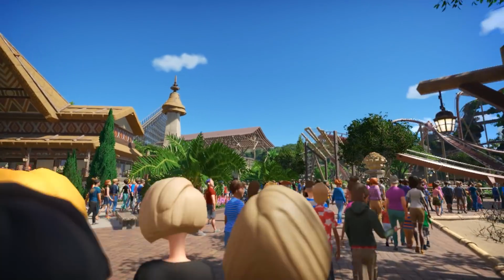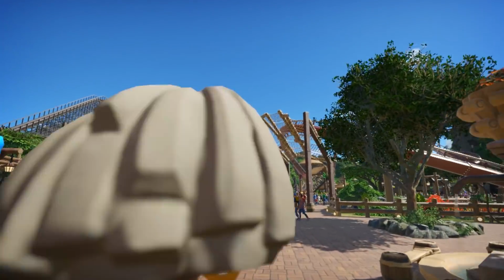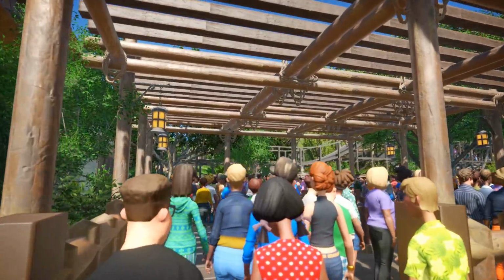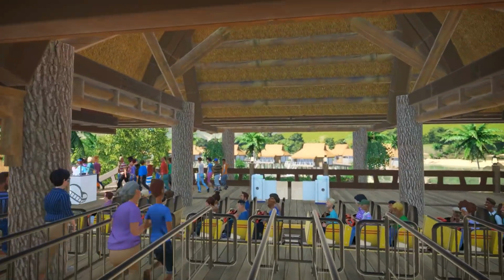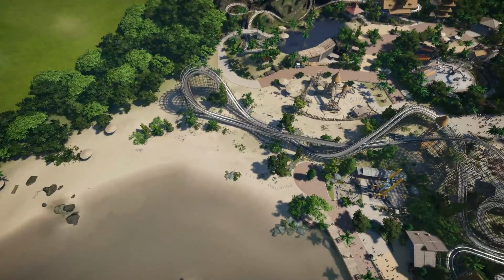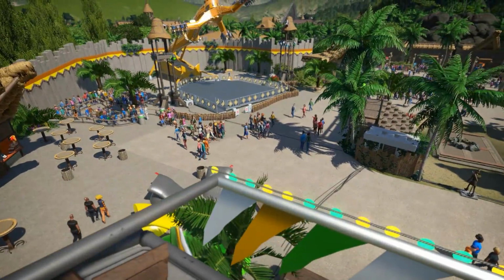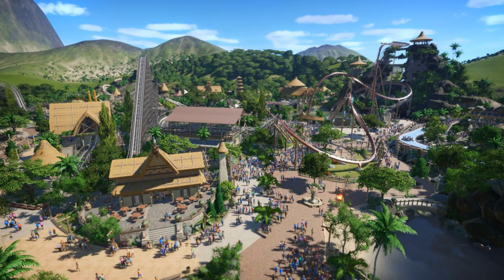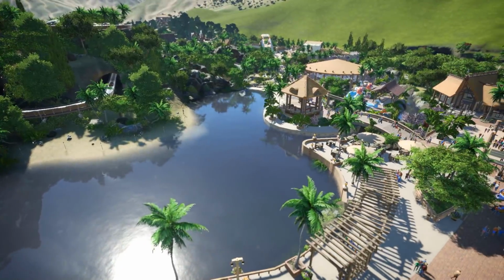15.000 Guest in Koali Beach - Planet Coaster Performance Test -i9, RTX 2080, 64GB Ram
15.000 Guest in Koali Beach - Planet Coaster Performance Test -i9, RTX 2080, 64GB Ram
Oh hey, and welcome to a short test of the awesome Koali Beach in Planet Coaster which has been a benchmark ever since for our systems. Now today with my New rig, I wanted to see what this can do with it,

Epedemic Music Sound.
Specs:
i9 10850k
RTX 2080Ti
64GB DDR4